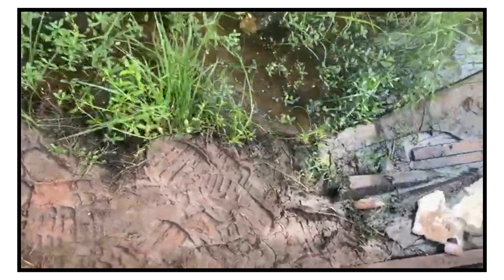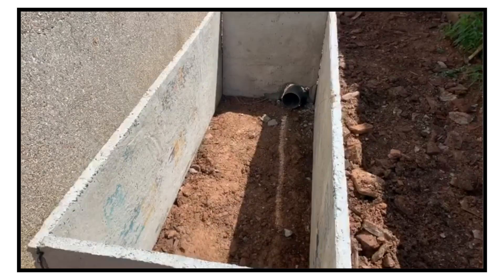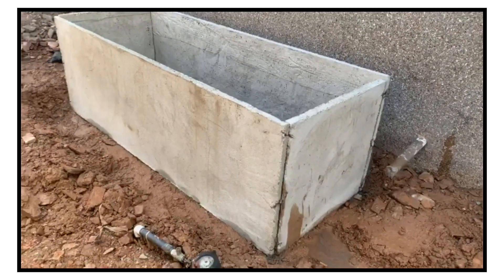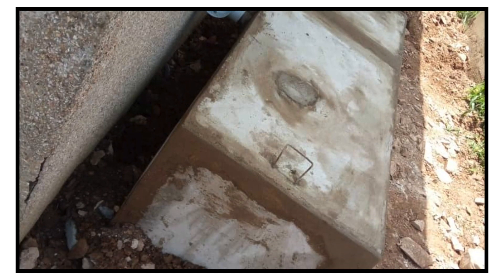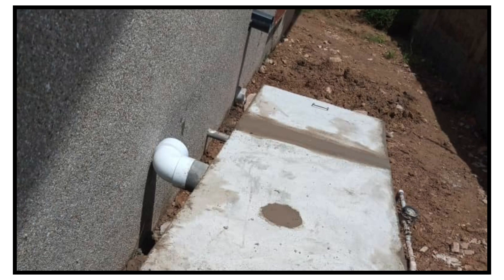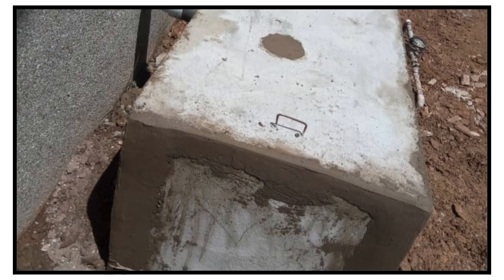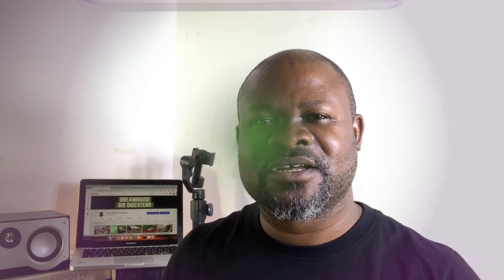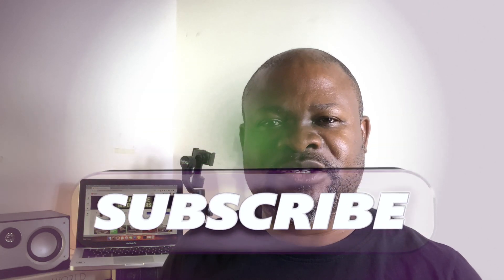Watch this before Constructing Biodigester in a Waterlogged Area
This video is about the main conditions and factors that must be met if you intend to construct a bio digester in a waterlogged or muddy area.

00:00 Introduction
00:12 Background to video
01:17 Conditions for constructing biodigester in a waterlogged area
02:00 Problems to solve in such situations
02:45 Constructing digester in waterlogged area
03:55 Solutions using biodigesters
05:07 Summary and Outro